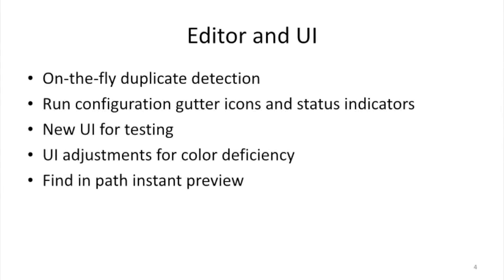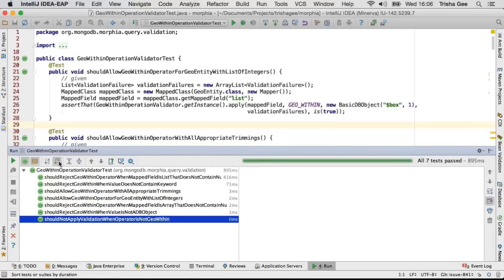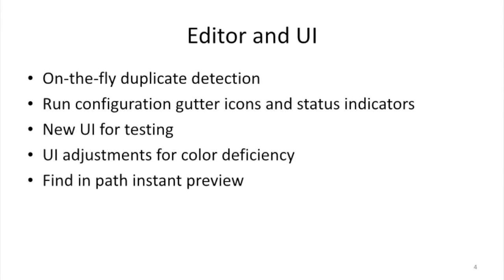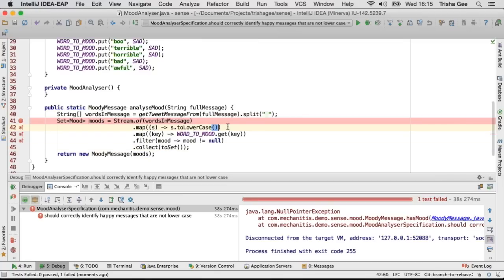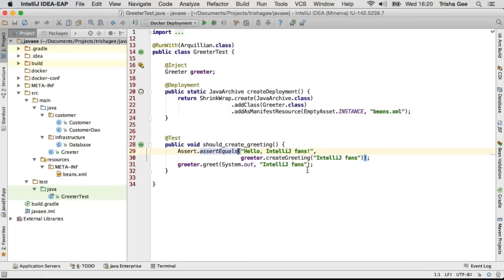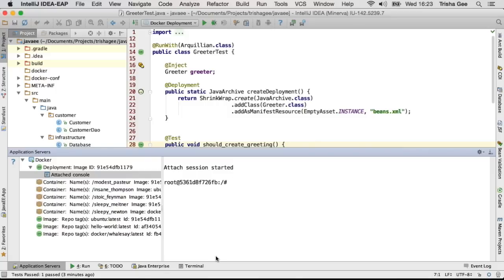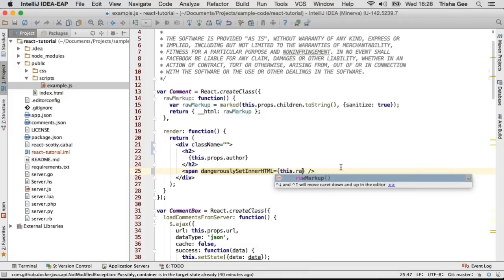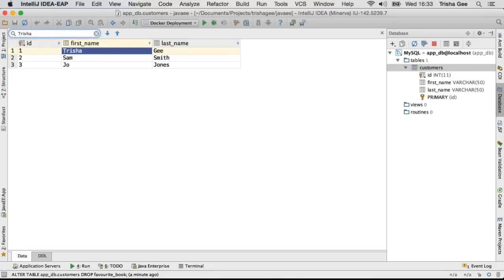IntelliJ IDEA 15 Preview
IntelliJ IDEA 15 is coming this Fall to refine every part of your favorite developer tool. In this webinar Trisha will give you an overview of the features already available in the preview.

Below, you can find answers to the questions raised at the webinar:

Q: Is Oracle 12c supported by the database tools in IntelliJ IDEA?
A: Yes, IntelliJ IDEA supports Oracle 12c.
Q: Does IntelliJ IDEA help resolve conflicts when Git rebasing?
A: Yes, IntelliJ IDEA helps resolve conflicts for Rebase and Merge in the same way.
Q: Is there a way to turn off the Gradle option that pops up when running a test via the gutter?
A: So far it’s possible only by a workaround: you have to add idea.gradle.prefer.idea_test_runner=true to your idea.properties file.
Q: Does Analyze Stacktrace support lambda expressions?
A: Yes, it does.
Q: Does Grails 3 support include Grails 3.1?
A: Grails 3.1 has not been released yet.
Q: Does IntelliJ IDEA automatically detect Docker services in the project?
A: This feature is on our roadmap.
Q: What about the Go support in IntelliJ IDEA?
A: The Go plugin is under active development. It’s not released yet, but alpha versions are already available.
Q: What about a standalone Go IDE?
A: No such plans at the moment.
Q: Can we expect any support improvements for SBT or Play in IntelliJ IDEA 15?
A: For Play there will be a few improvements, namely, navigation between injected classes, and coding assistance within database evolution scripts. For SBT there are only bugfixes, no major new features.
Q: Please summarize the differences between the current licensing model and the new one.
A: The models comparison table is available at the official JetBrains ToolBox page.
Q: Can you specify a Maven profile when running a JUnit test?
A: In IntellIJ IDEA changing Maven profiles is done via the Maven tool window, before running tests.
Q: Is there any difference between the database tools in IntelliJ IDEA and 0xDBE?
A: IntelliJ IDEA and 0xDBE provide equal database functionality.
Q: Are there any improvements related to sharing of the settings stored in the '.idea' directory?
A: We’re not aware of any such problems. You’re supposed to choose yourself which settings to store in the ‘.idea’ folder.
Q: Does IntelliJ IDEA 15 EAP support Glassfish 4?
A: Yes, Glassfish 4 is supported since IntelliJ IDEA 14.
Q: Up to which version does IntelliJ IDEA 15 EAP support Hibernate.
A: Up to the latest one: Hibernate 5.

If you have any comments or feedback, please comment on the video.